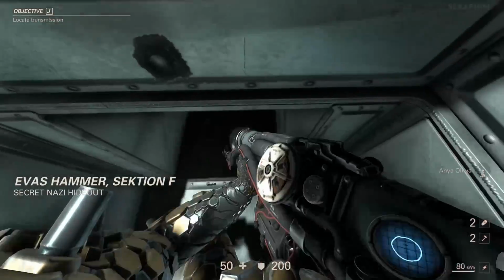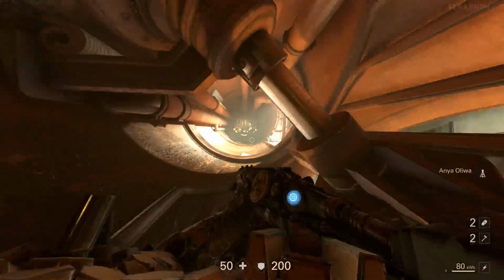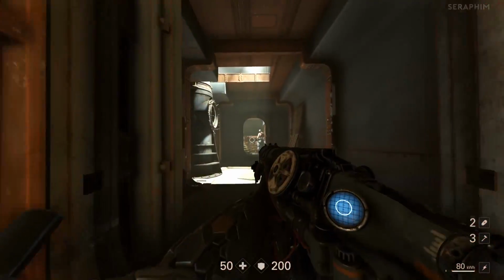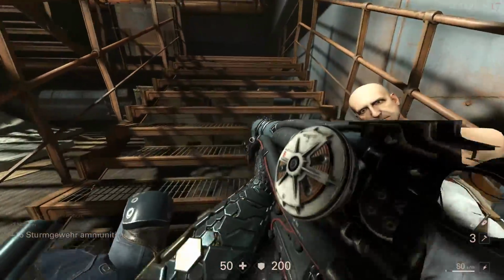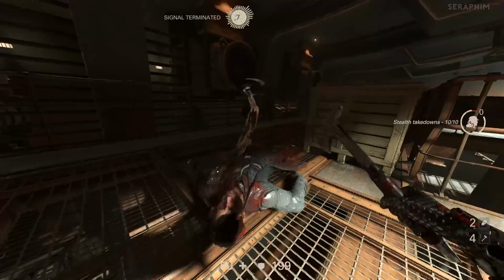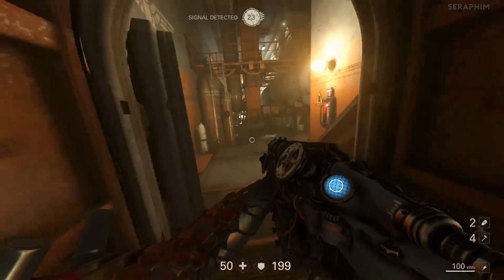Wolfenstein II: The New Colossus I Am Death Incarnate Walkthrough (3) Section F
| Wolfenstein 2 I am Death Incarnate NUR Mission 3: Section F |

This is a full walkthrough for Wolfenstein II: The New Colossus on I Am Death Incarnate difficulty with commentary throughout. I will not be upgrading my weapons for the entire run. It should be good practice for Mein Leben difficulty. Played on PC with mouse and keyboard.